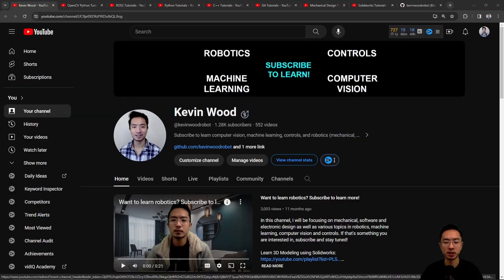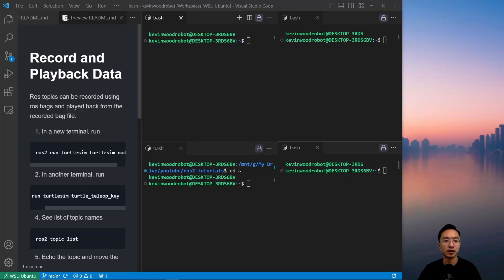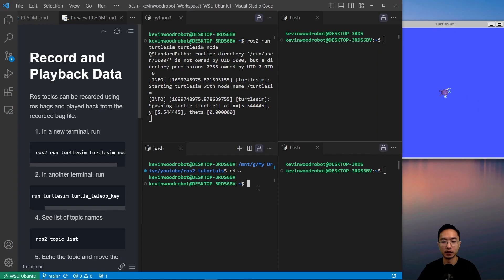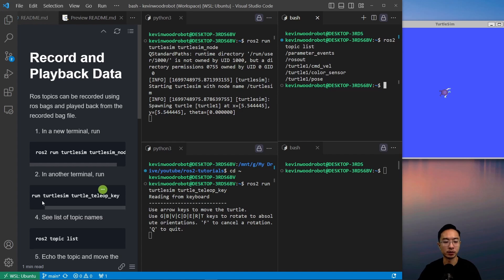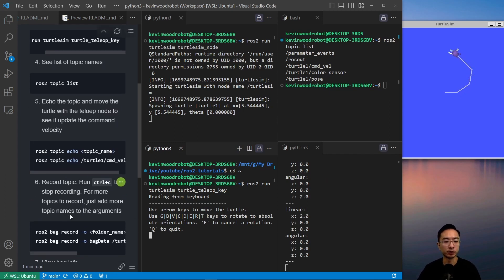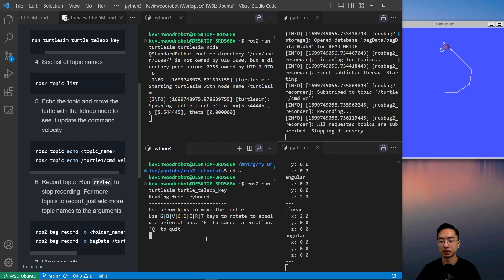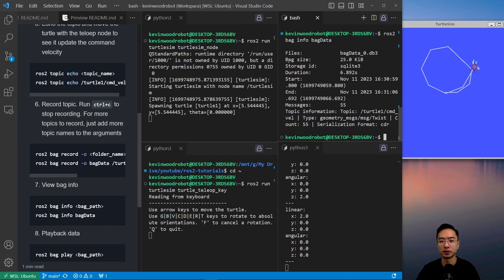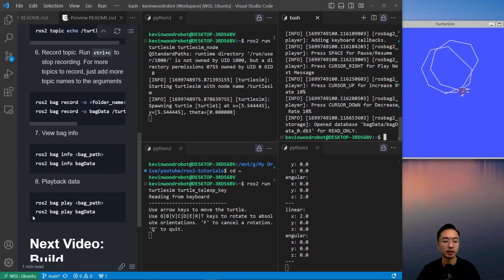ROS2 Rosbag to Record Data And Playback Data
In this ROS2 tutorial video, I will show you how to record and play back data using ROS bags.